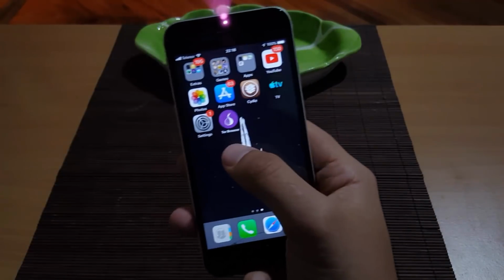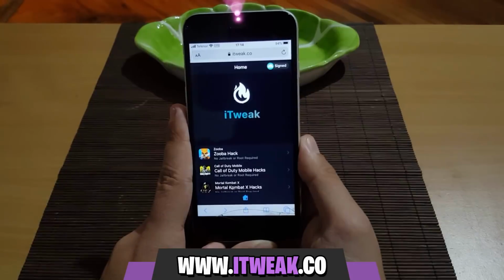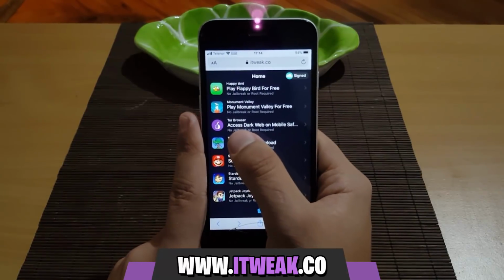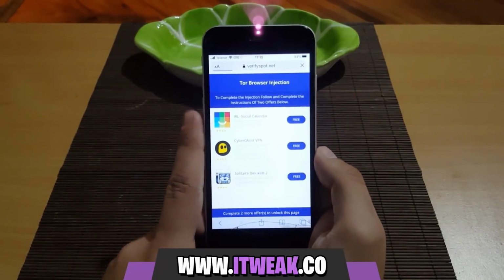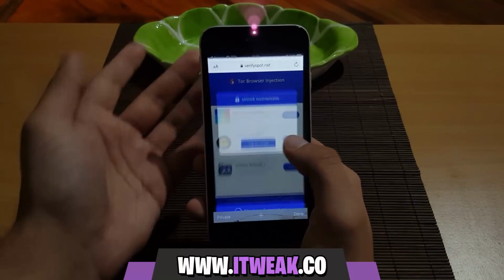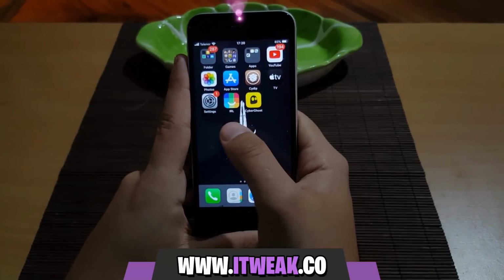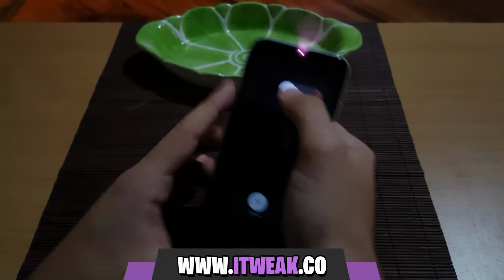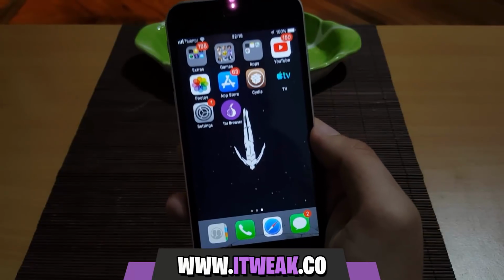Tor Browser How To Get It For Free - Tor Browser Tutorial (iOS/Android) 🔥 Step by Step ✔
Hello Guys, we would like to leave an interesting footprint through this video today so that you guys can follow our road-tested path and enjoy Tor Browser for at least a brief period of time, if not anymore. Yes, this is an eye-opener Tor Browser video that will finally open the floodgates to Tor Browser for just about anyone out there. This reminds us of our early days of struggle to find a legitimate and secure Tor Browser  for the job. Honestly speaking, we sucked with our attempts because there was a genuine scarcity for such a tool. The ones that existed were not the real deal. In essence, they were money potholes...

With that as our background, we were not afraid of considering other options. It took us a long time, but we finally found a legitimate Tor Browser code generator that didn’t fry our brain. Moreover, it worked to bring an instant smile on our face. Honestly speaking, it was the real breakthrough that we were searching for all this time. We are nodding and happy to capture such a gem in the middle of an ordinary day because our time has become easier since then. We no longer have to throw an arm and a leg to increase our Tor Browser balance to enjoy all the free perks associated with it. It felt that our huge gamble of trusting yet another Tor Browser  had finally paid off.

In addition to taking advantage of more than a few Tor Browser delivery, we spared no time in introducing this wonderful and Tor Browser tool to all the close-ones out there. We really believe in the age-old mantra of, “Sharing is caring.” Not to forget the fact that we have nothing to lose by sharing this Tor Browser  with you guys out there. It’s not one bit bothering to us. After all, we wanted everyone to enjoy this simple route to gain access to US  Tor Browser, Tor Browser in the UK, among others. Believe it or not, there is no flip side attached to it. Yeah, that's 100% right. The generator plays out really well. So, you can start using this Tor Browser in lieu of others to take advantage of the wonderful opportunity while it still exists.